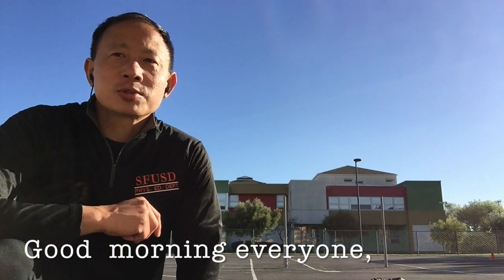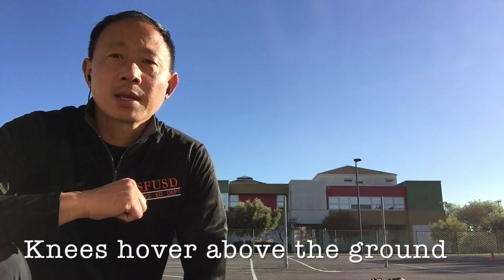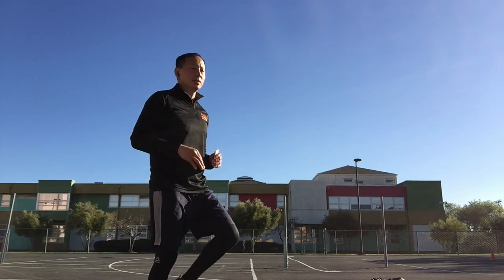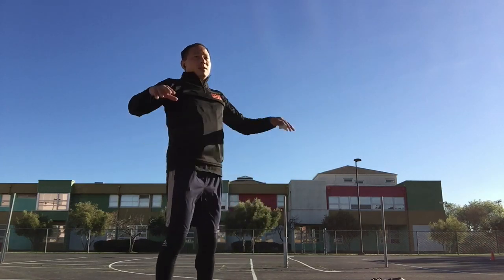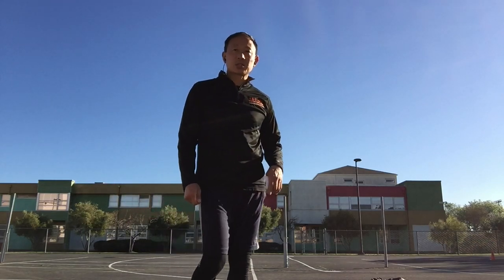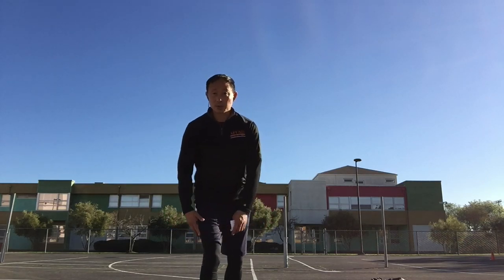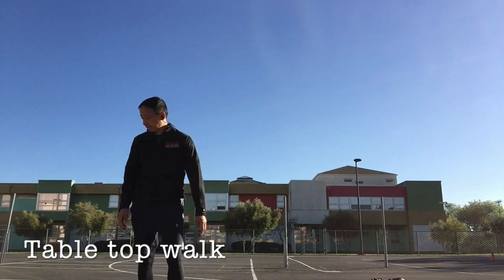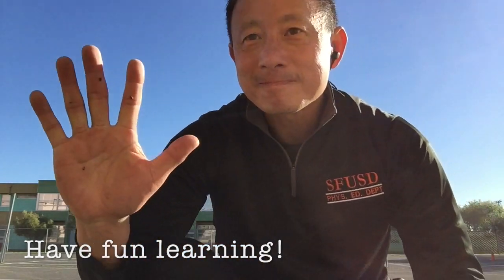Warm Up Wednesday 2021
This video is about Warm Up Wednesday 2021